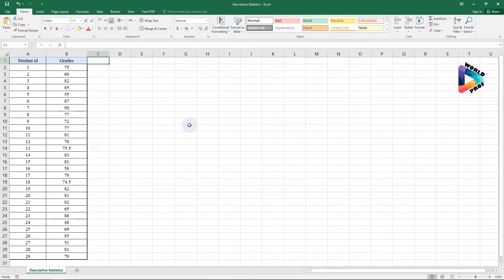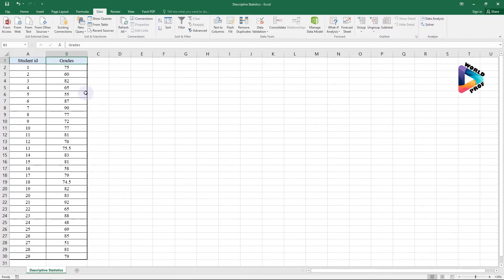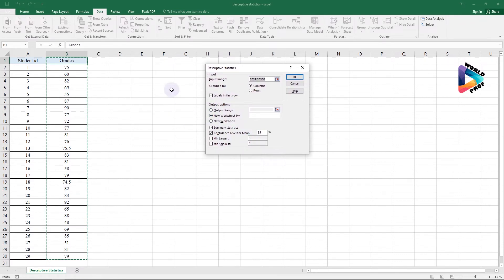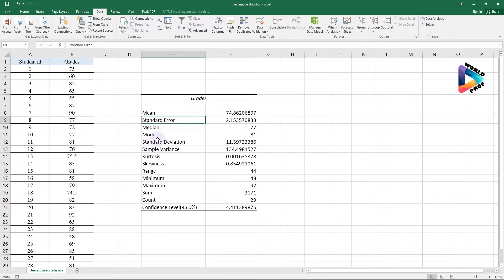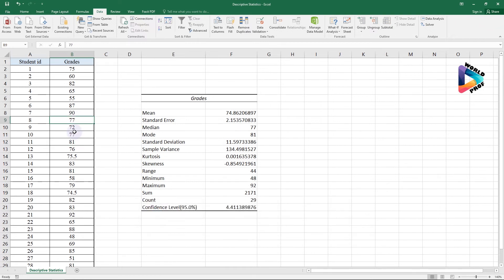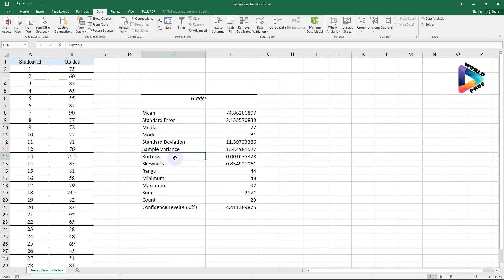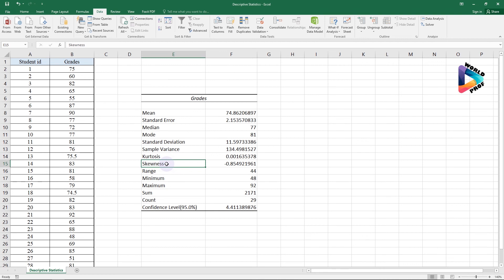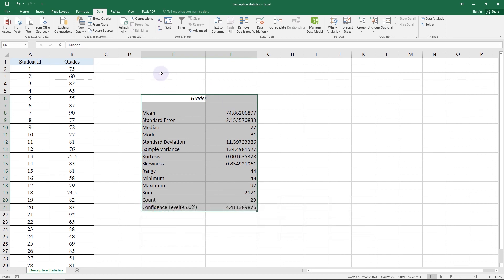Descriptive Statistics Explained! Basic Data Analysis in Excel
Descriptive Statistics
Basic Data Analysis in Excel
Mean
Standard Error
Mode
Median
Standard Deviation